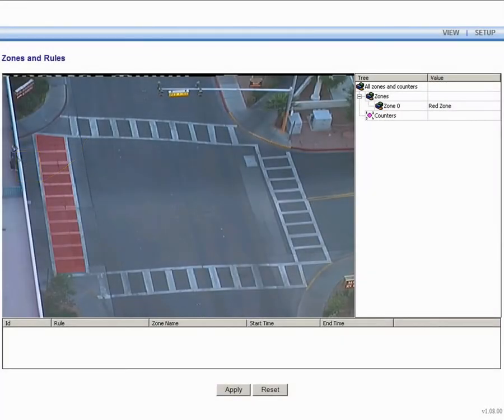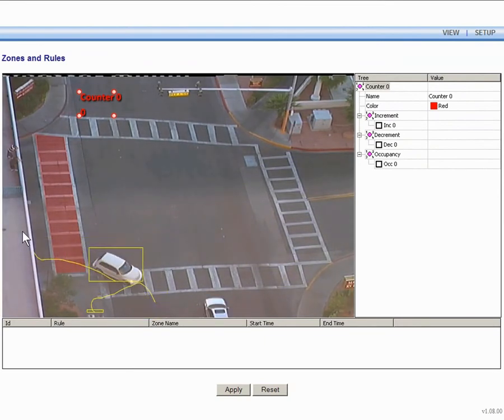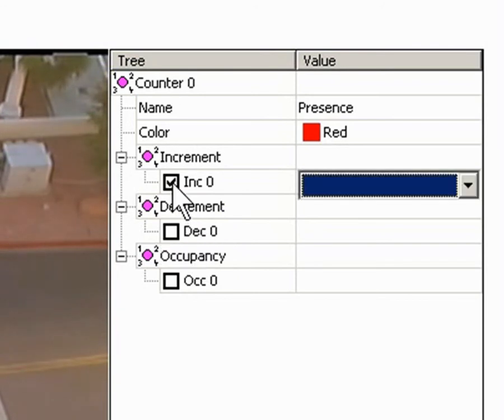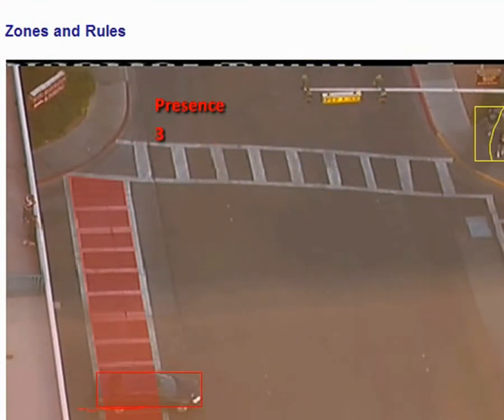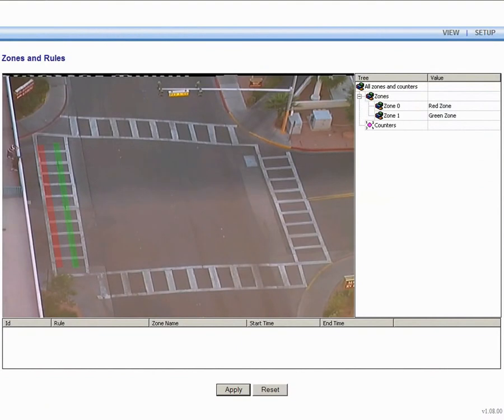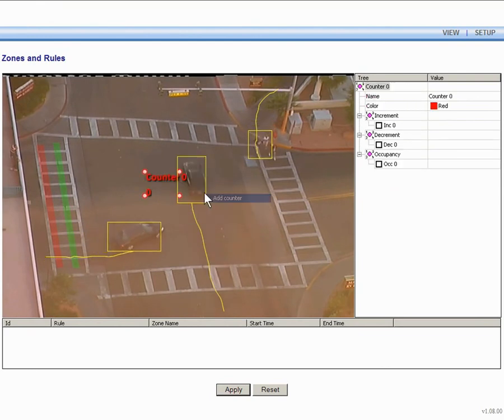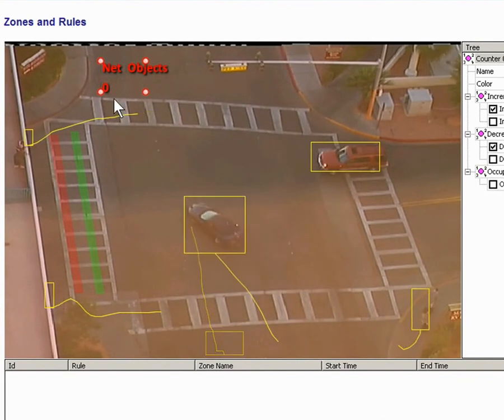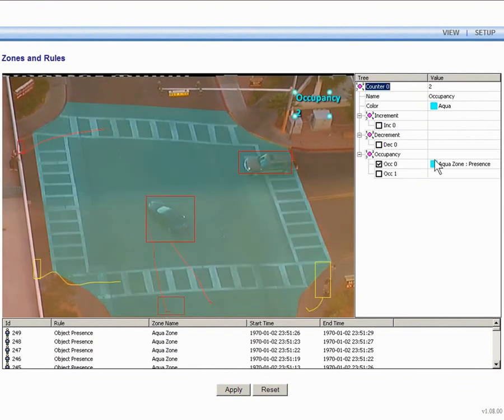Setting up Object Counting on a CCTV System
Setting up Object Counting on a CCTV System by ClearView Communications.

Find out more about video analytics, vehicle counting and business security intelligence